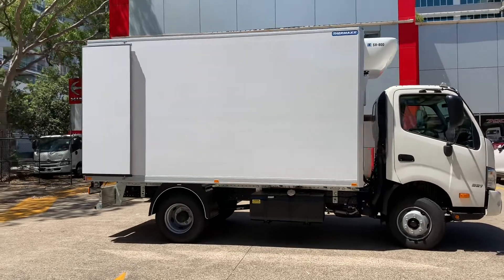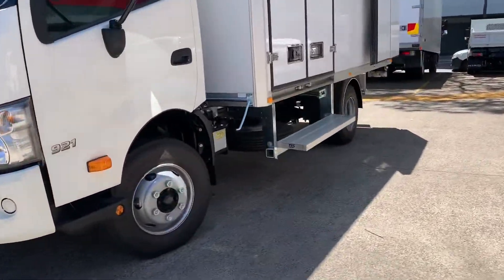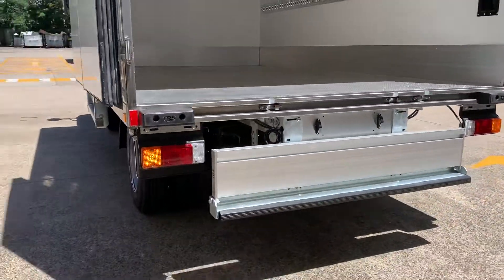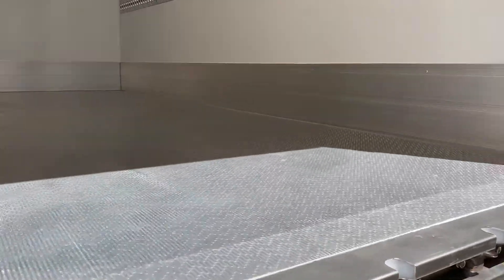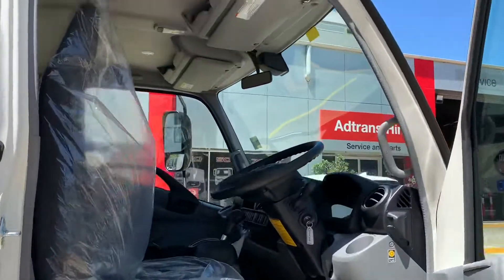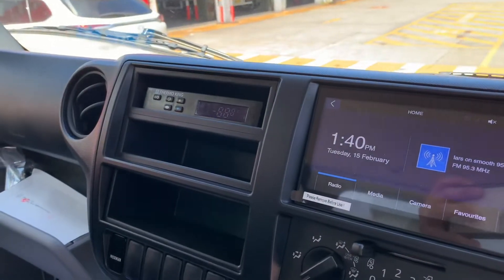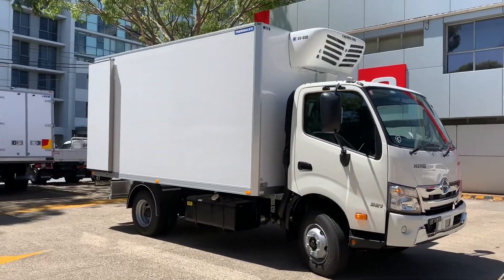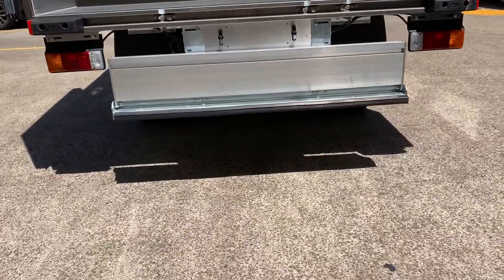Hino Truck Sydney Australia - Hino 300 Series - 921 Wide 3500 Auto with TRS 6 Pallet Freezer Body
The Hino 300 series is one of the class leading Japanese trucks sold in the Australian market. The Hino brand has established itself within the Australian market for over 50 years and proven itself in a variety of applications and has become a trusted business partner and piece of equipment in many applications and fleets.

This video features a premium TRS 6 Pallet body with a Thermo King Fridge. The chassis is a Hino 921 Wide Cab Chassis with a 3500mm wheelbase. This makes it a nimble but powerful truck, equipped with a powerful 5L Turbo Diesel engine and fully automatic transmission.

This video was shot at the Adtrans Hino Dealership in Mascot one of the leading Sydney metropolitan dealerships.